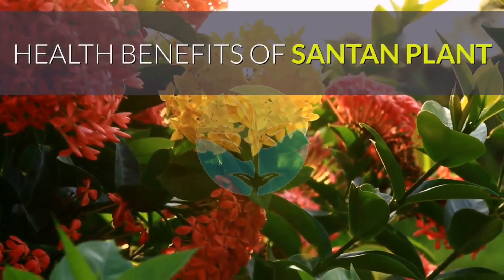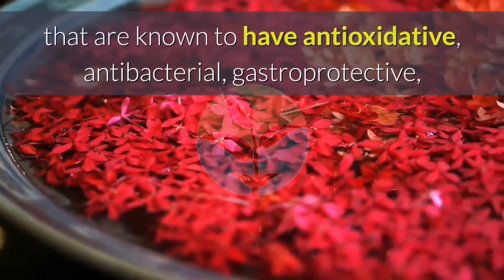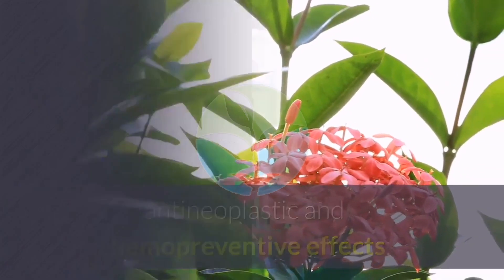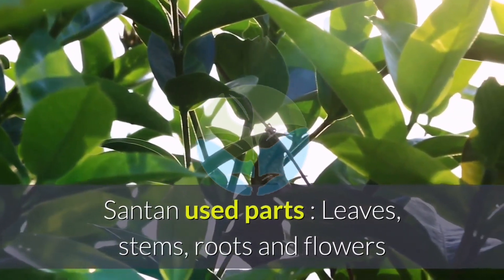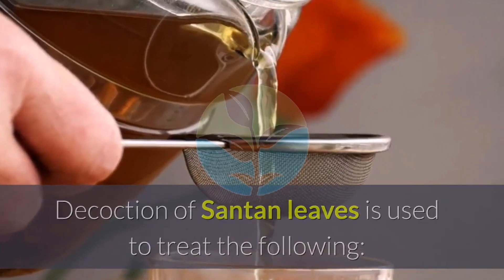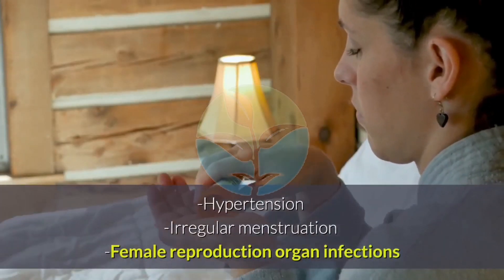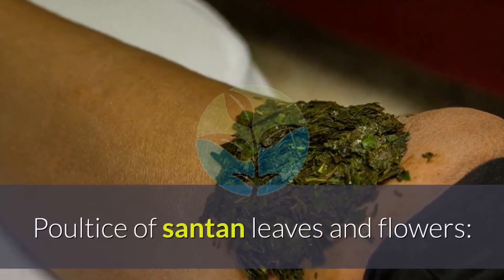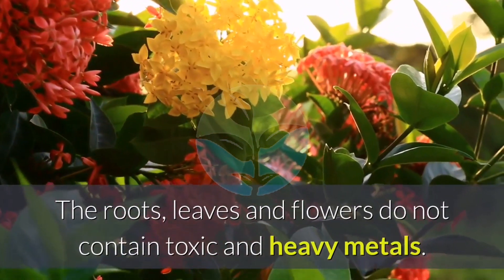HEALTH BENEFITS OF SANTAN PLANT (Ixora coccinea) | MEDICINAL USES OF SANTAN PLANT.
HEALTH BENEFITS OF SANTAN PLANT

Santan is an erect and smooth ornamental shrub, growing to a height of 2 to 3 meters. It has been identified that the plant contains important phytochemicals that are known to have antioxidative, antibacterial, gastroprotective, hepatoprotective, antidiarrhoeal, antinociceptive, antimutagenic, antineoplastic and chemopreventive effects. This analysis suggests the validity of the plant’s folkloric and erthnomedicinal uses.
 PREPARATION AND USE OF SANTAN PLANT.

Santan used parts : Leaves, stems, roots and flowers

Preparation: as decoction, tincture, poultice or dried and powdered.

Folkloric Health Benefits Of SANTAN PLANT.

Decoction of Santan leaves is used to treat the following:

-wounds
-skin ulcers
-hiccups
-Nausea
-Anorexia
-Sore throat
-Bronchitis cough
-Asthma

Decoction of santan flower is used to treat:

-Hypertension
-Irregular menstruation
-Female reproduction organ infections

Dried and powdered santan roots are used to treat:

-Dysentery
-Diarrhea
-Sores
-Ulcers

Poultice of santan leaves and flowers:

-Sprains
-Eczema
-Boils
SANTAN USE CAUTIONS AND WARNINGSNo known side effects even at prolonged usage.
The roots, leaves and flowers do not contain toxic and heavy metals.